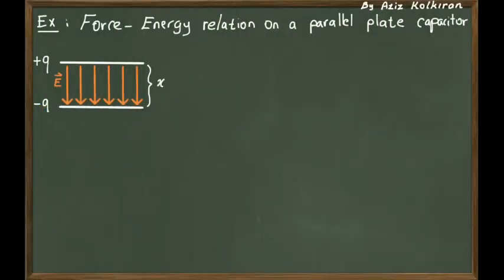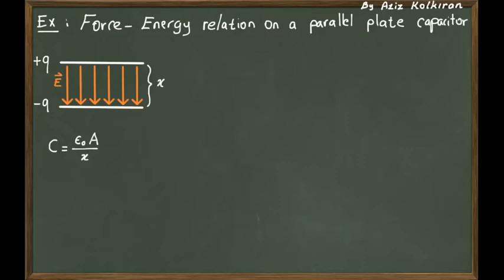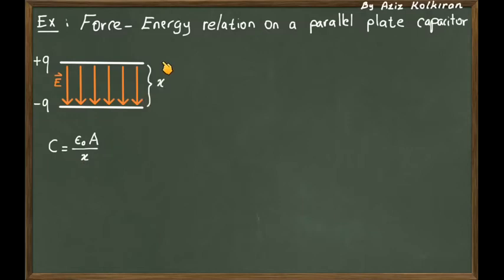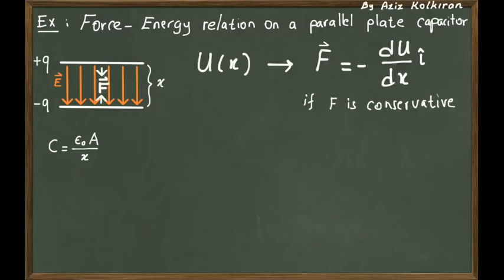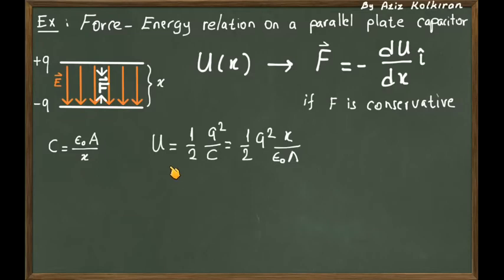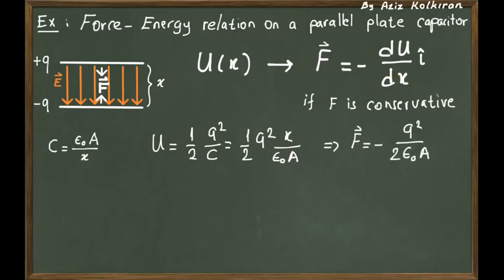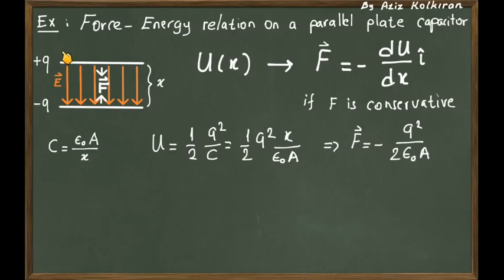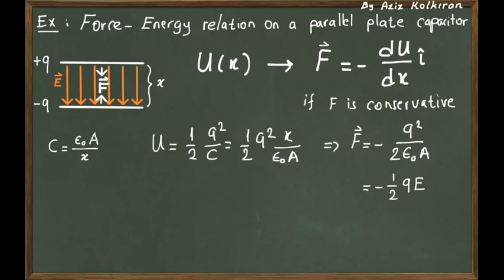Force-Energy relation on a capacitor